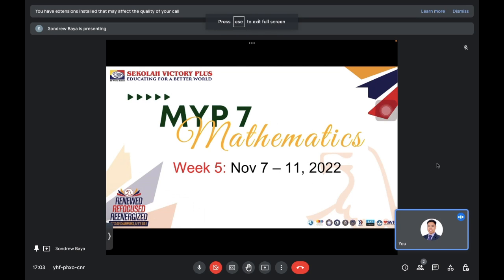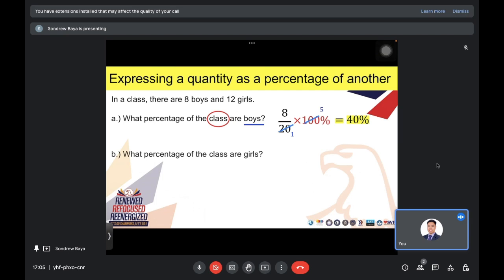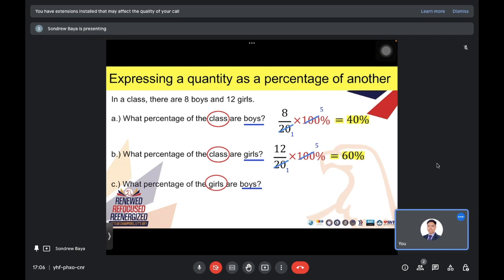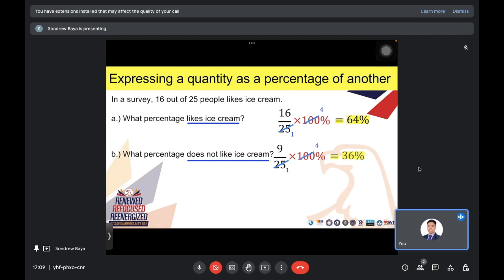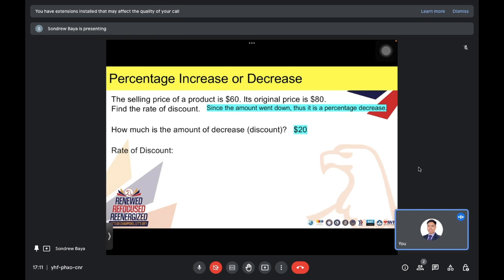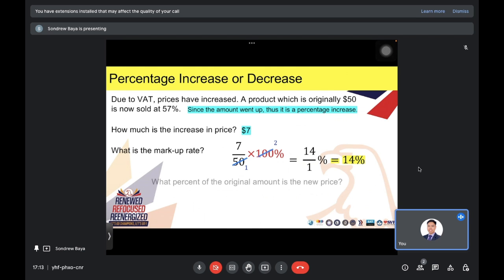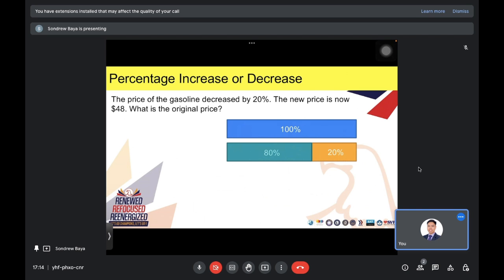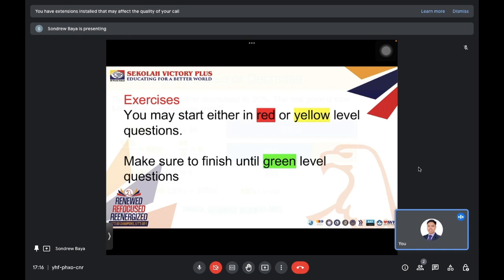Term 2 Week 5 - Percentage Increase and Decrease (part 2)